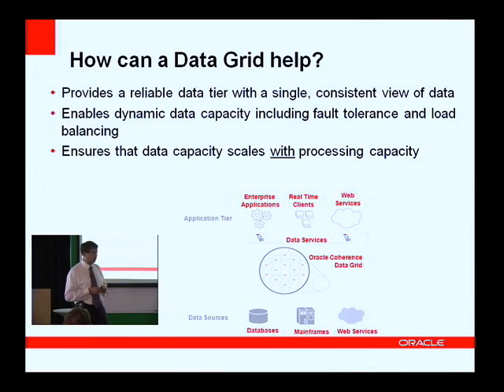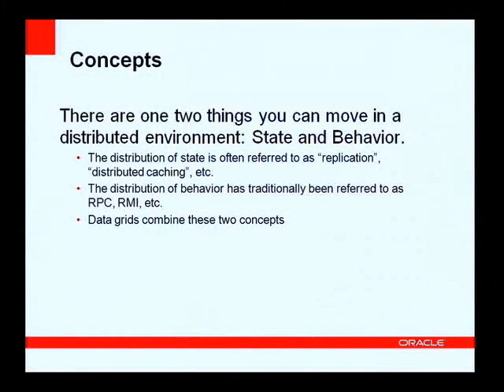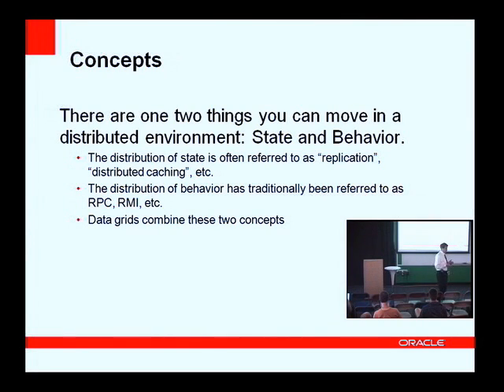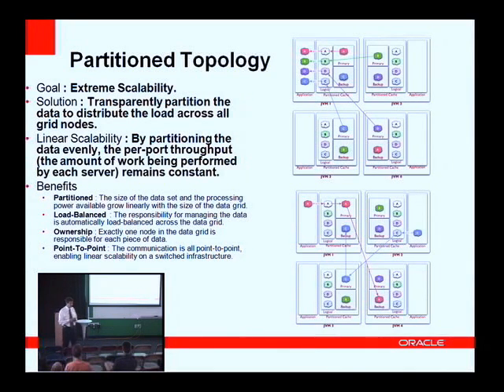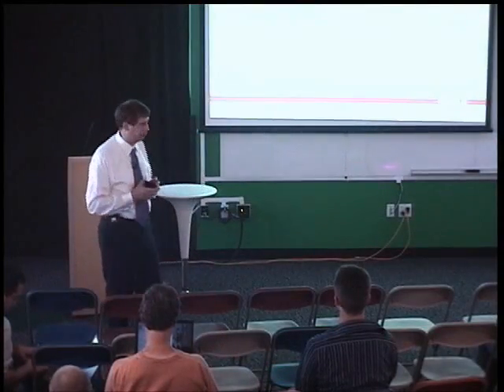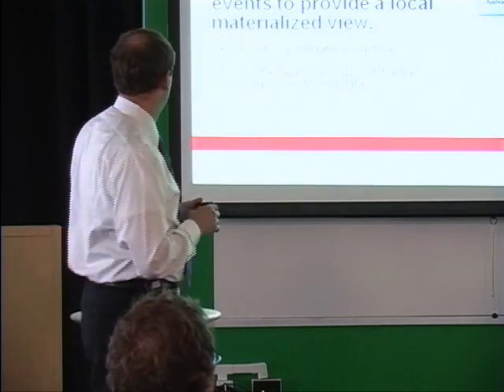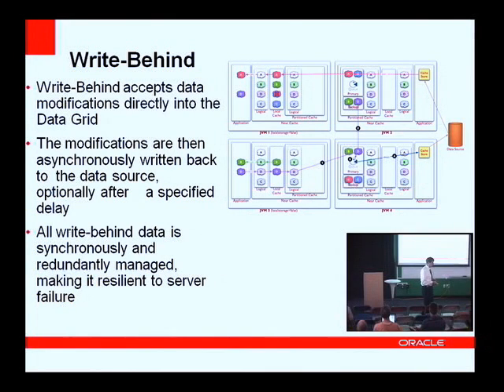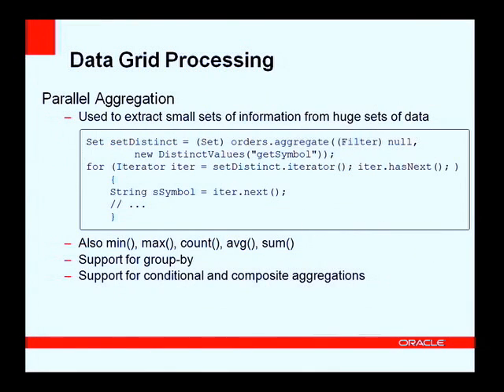Oracle Coherence Data Grid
ABSTRACT

Data Grid-based infrastructures are being developed, deployed and used to achieve unlimited application scalability and continuous availability. This presentation focuses on Oracle Coherence Data Grid and how it's capabilities, which includes coherent in-memory caching, dynamic data partitioning, even processing, parallel query and process execution and on how these capabilities enable achievement of these goals and more.

In this presentation we will address:

· How Coherence capabilities function, such as coherent in-memory caching, dynamic data partitioning, and parallel query and process execution, and how they enable a new generation of grid infrastructures.

· How Data Grid capabilities function, including examples of how organizations are leveraging these capabilities.

This presentation is for developers, development managers, and architects who are considering or plan to use Oracle Coherence, providing them with a hands-on, in-depth review of all of Coherence Data Grid capabilities, and clarifying when and how each of the different Coherence options and features should be used.

Google engEDU
Speaker: Cameron Purdy